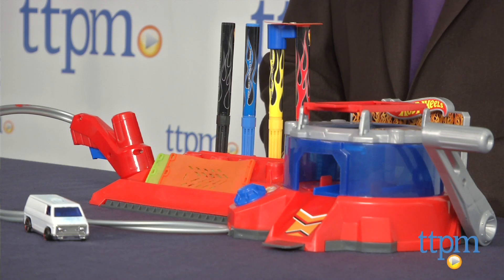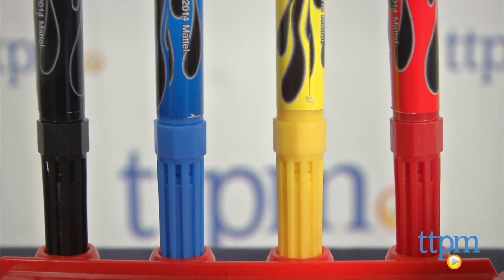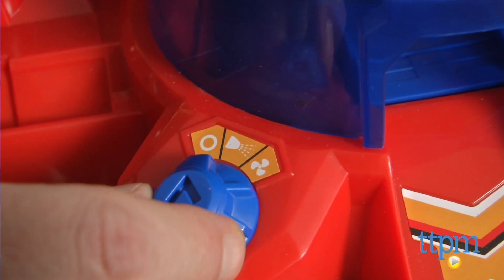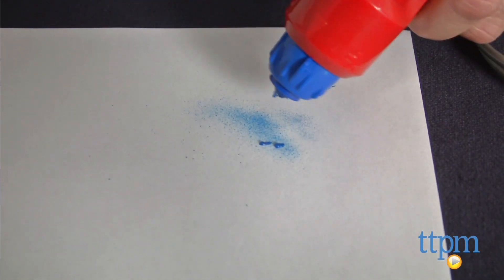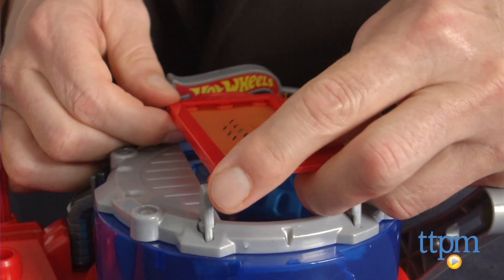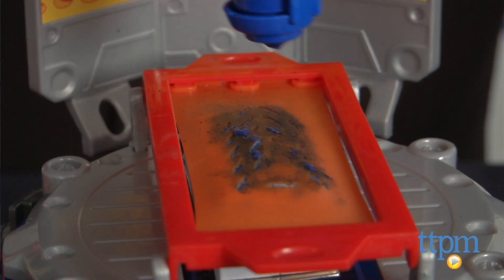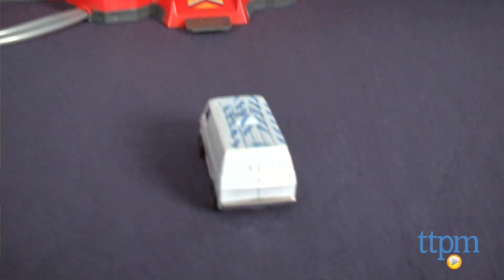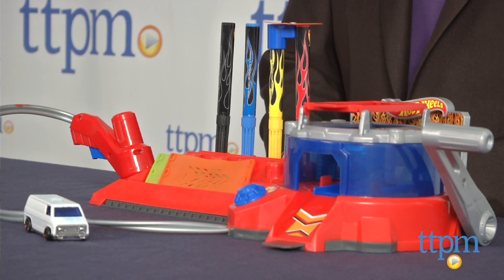Hot Wheels Airbrush Auto Designer | The Play Lab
Join us in The Play Lab, where Chris the Toy Guy talks about the new Hot Wheels Airbrush Auto Designer from Mattel.